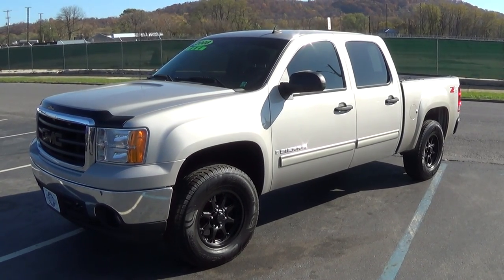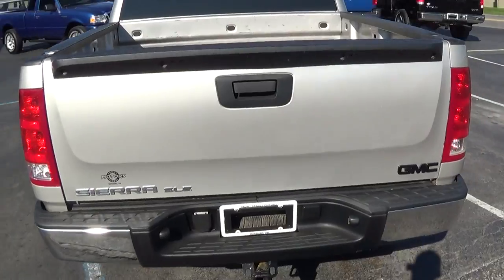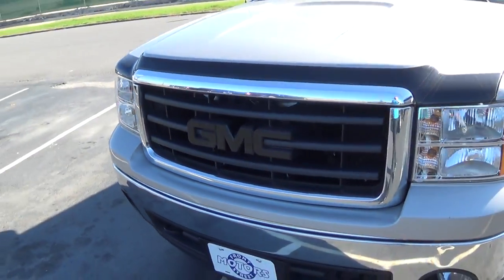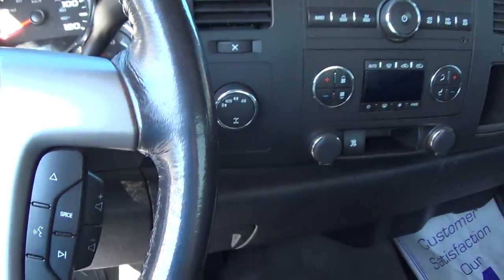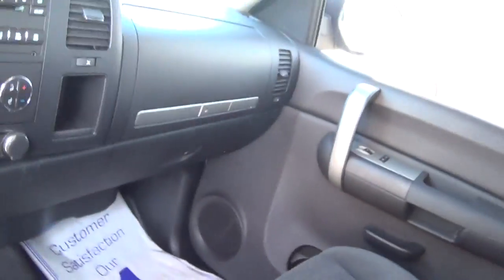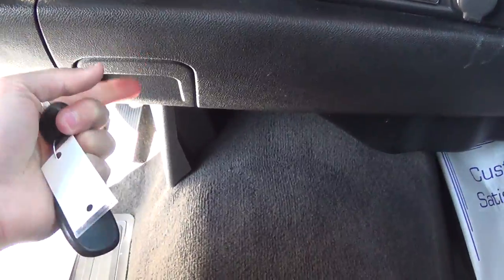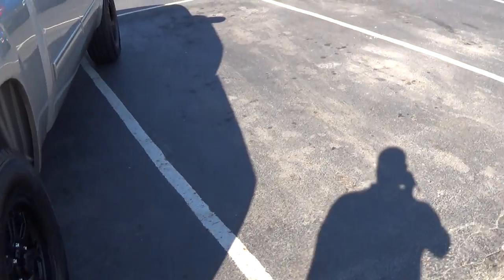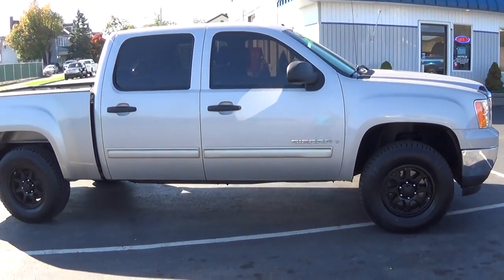2008 GMC SIERRA 1500 CREW CAB 4X4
2008 GMC SIERRA 1500 CREW CAB SLE Z71 4X4... IF YOU ARE LOOKING FOR A GREAT TRUCK AT A GREAT PRICE THIS IS IT!!! LOTS OF UPGRADES INCLUDING NEW WHEELS AND TIRES!!